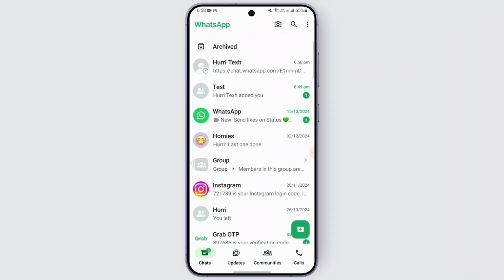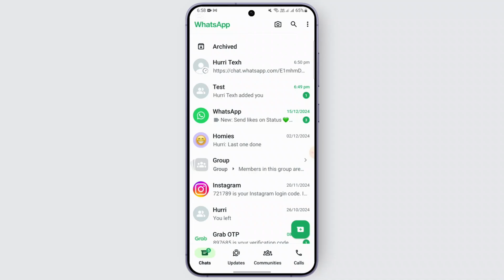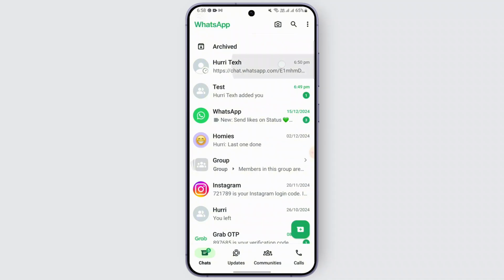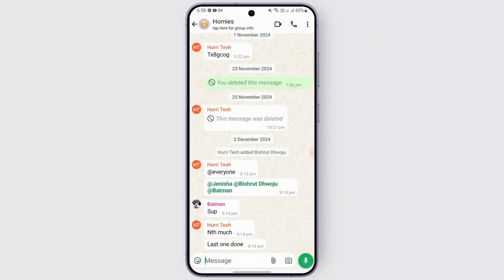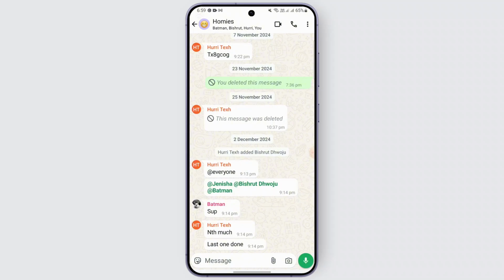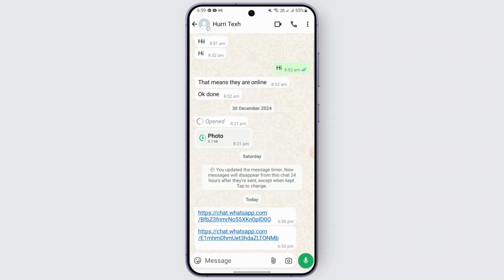How to Join a WhatsApp Group with Link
Want to join a WhatsApp group using an invite link? This video will guide you through the simple steps to join any group on WhatsApp by clicking on the invitation link. Whether you're asking, "How do I join a WhatsApp group with a link?" or need help navigating group invites, this tutorial has you covered. Watch now to learn how to join a WhatsApp group with a link today!

Timestamps:
00:00 How to Join a WhatsApp Group with a Link
00:10 How Do I Join a WhatsApp Group Using an Invite Link?